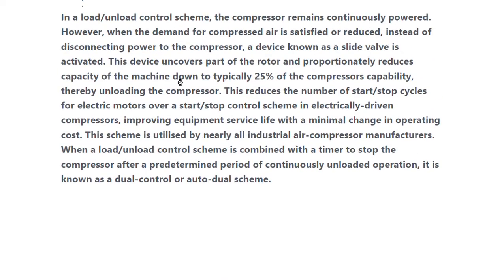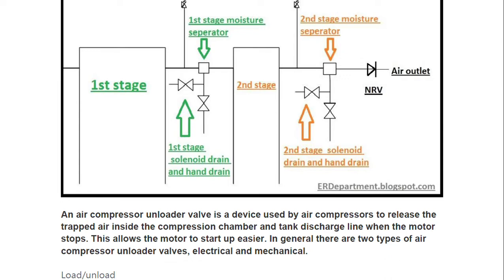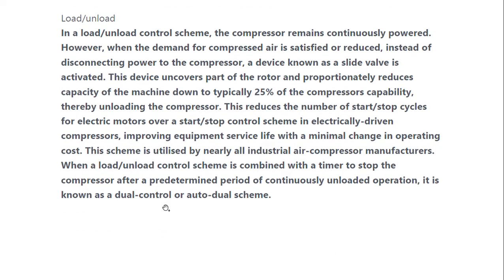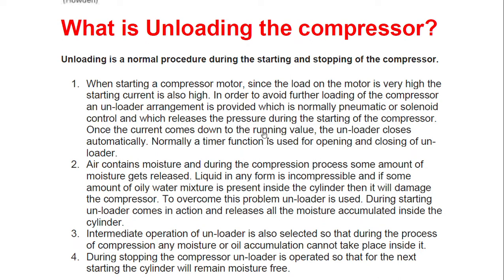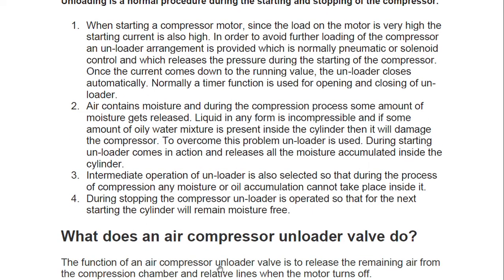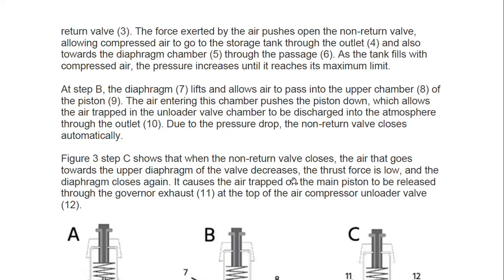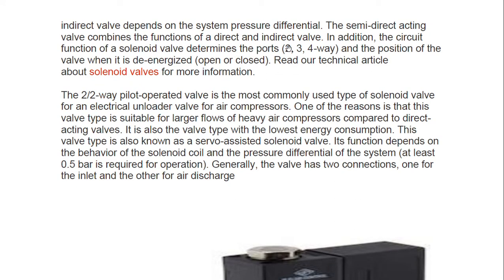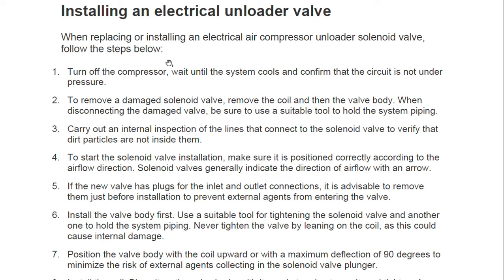Function of an Unloader v/v,Mechanical Unloader/Solenoid Unloader,Component of Unloader/Installation